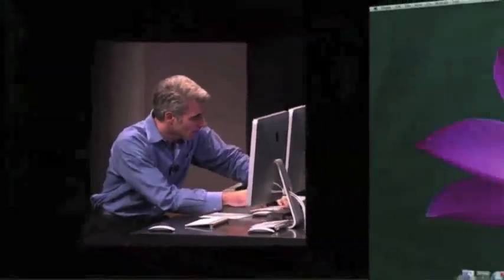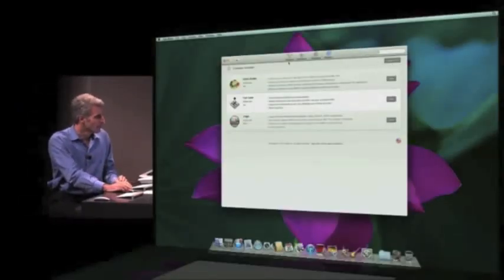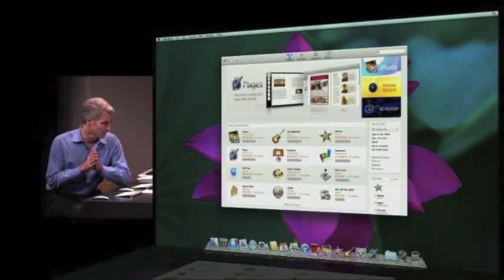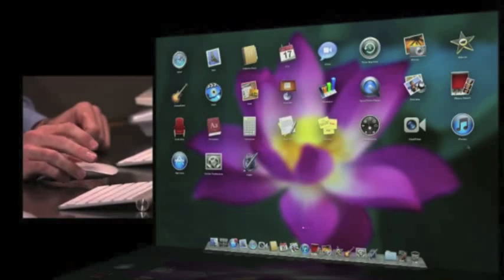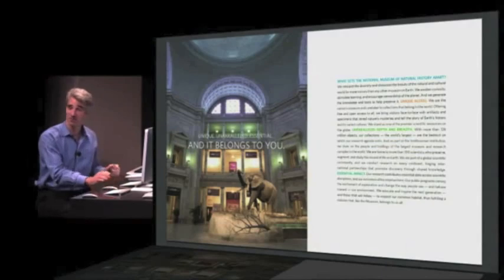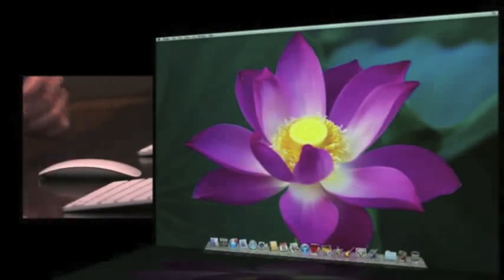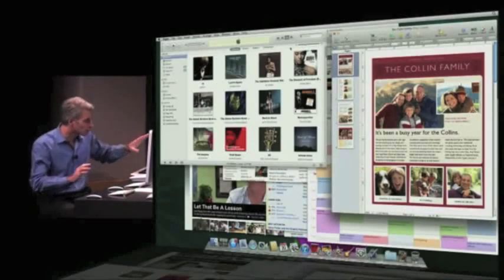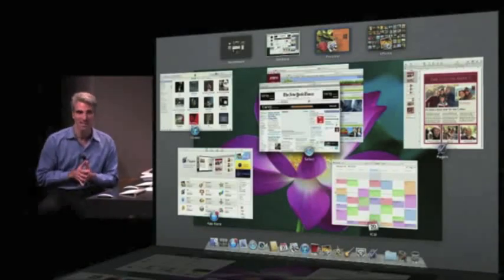Keynote Mac OS X Lion 10.7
Presentación de las nuevas características del futuro 10.7 en el evento "Back to Mac" en Octubre 2010